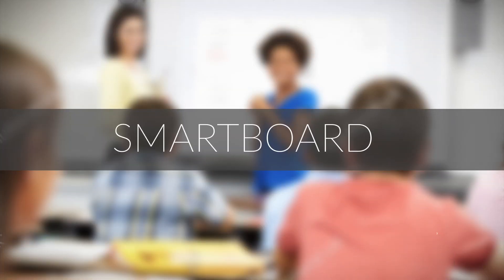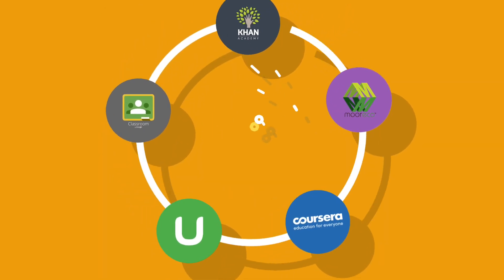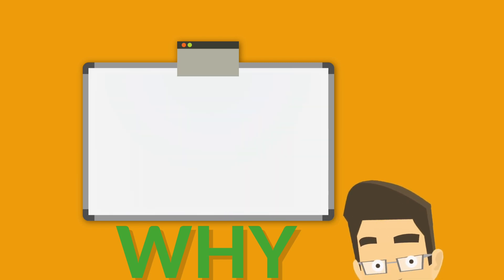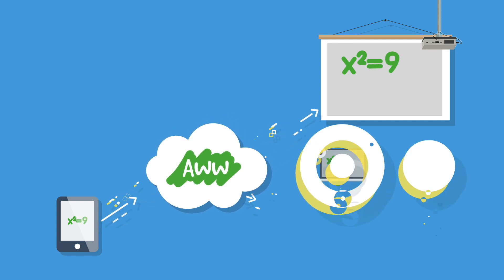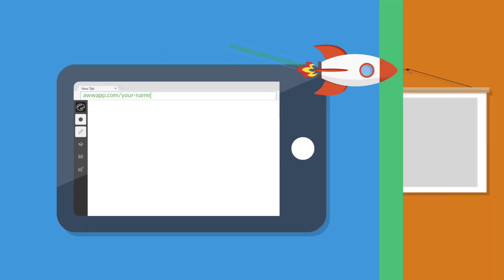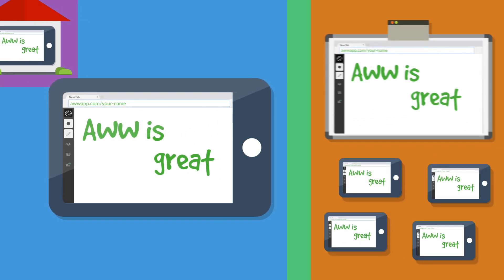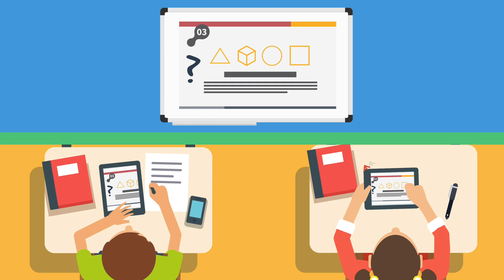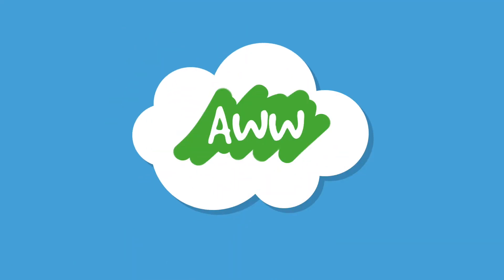Low-cost Smart Board Alternative For School Collaboration - AWW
AWW online smart board works on every device and browser, and it costs at 1/40 of a standard smart board price.
There is no need for installation or additional expensive hardware. All you need is a PC and a projector.
Check how to set up your school smart board in three easy steps.